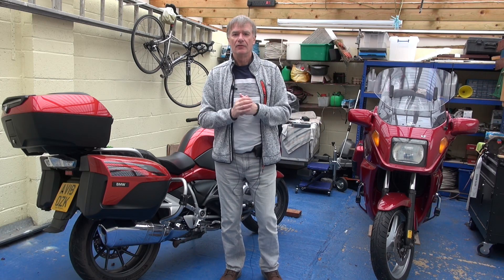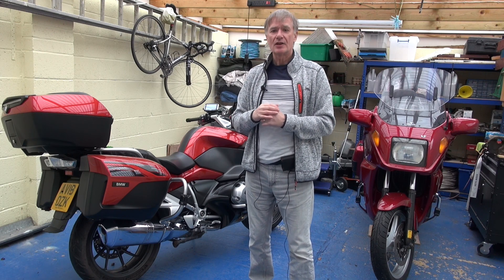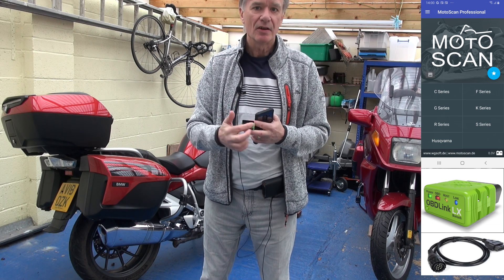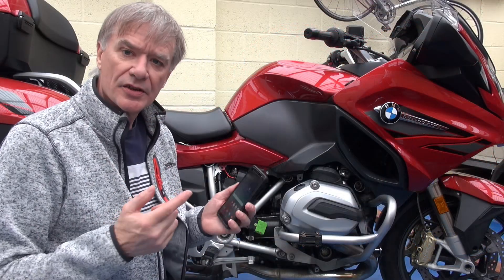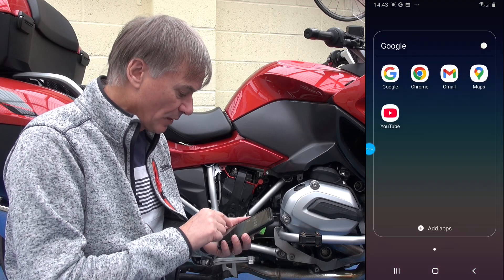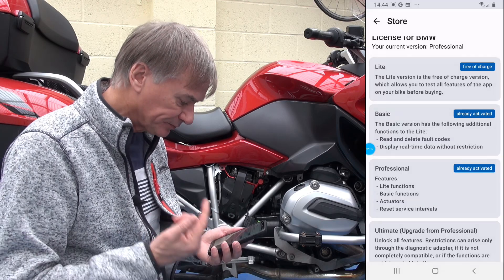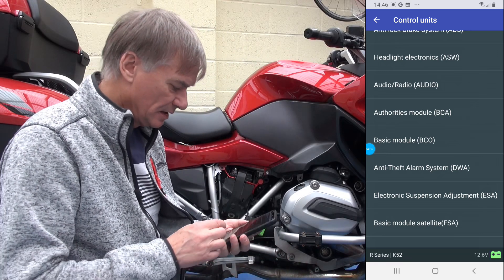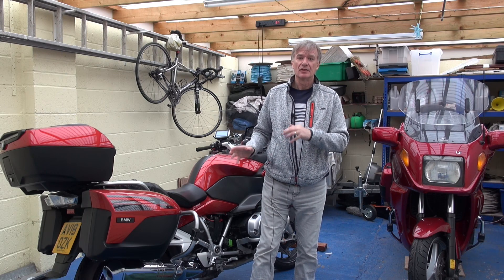BMW motorbike OBD2 service interval reset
How to reset the service interval on a BMW motorbike via the OBD2 port using Motoscan software on an Android phone and an OBDLink Lx bluetooth adapter.